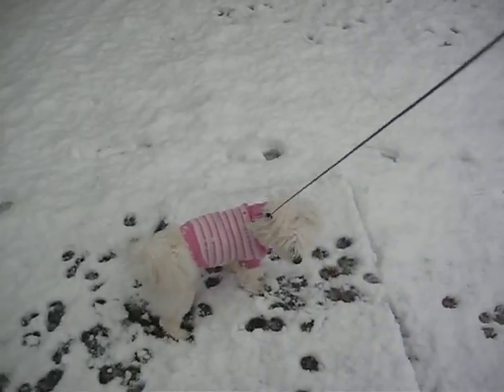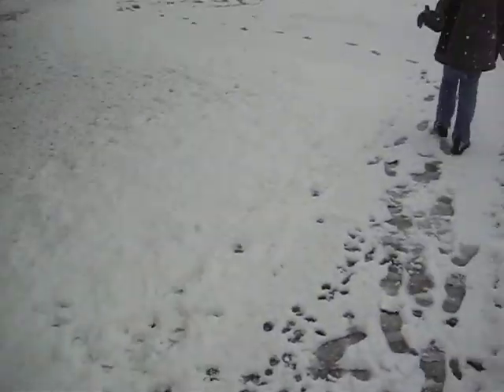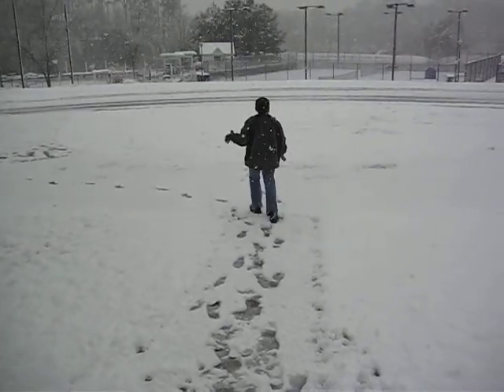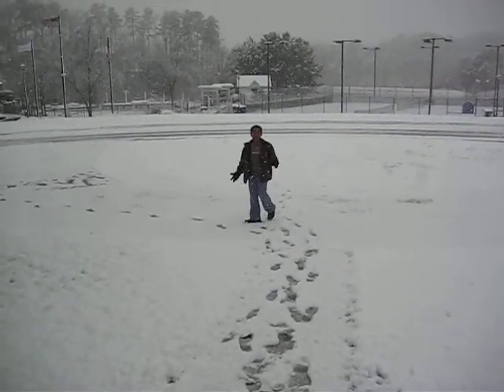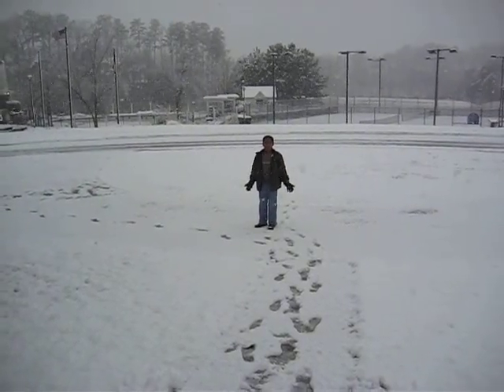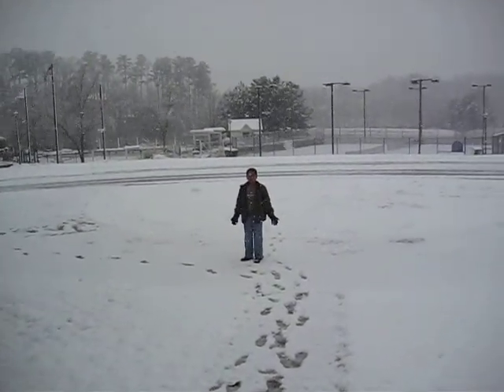Snow in Georgia 3.1.09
We had about 4 inches fall on March 1st, 2009.  The kids and Dolce, our Maltese, had a great time!